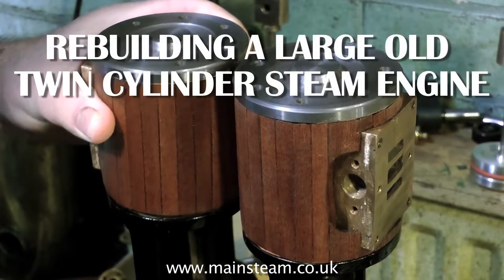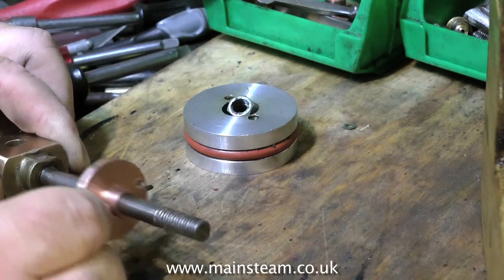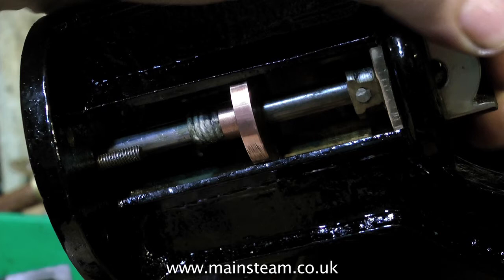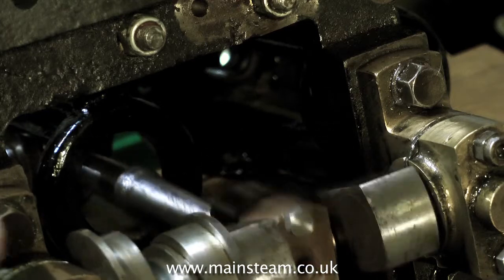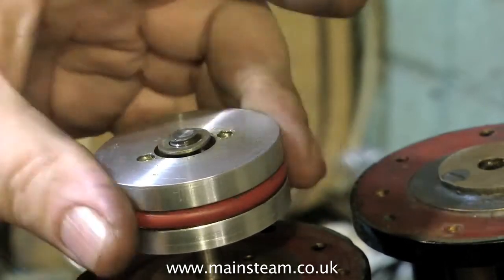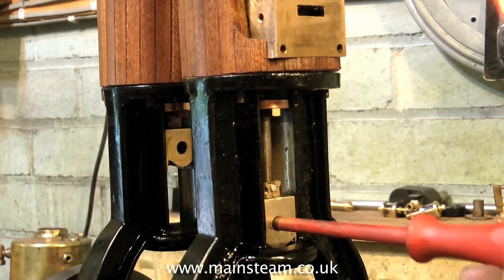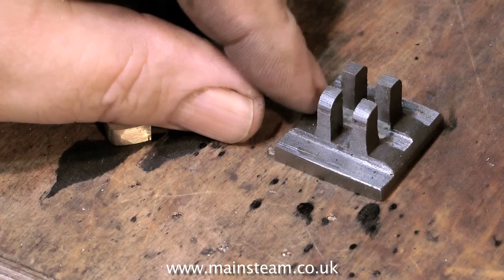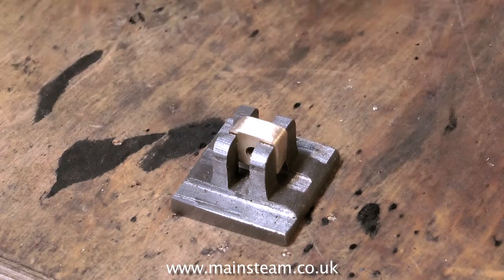PART #12 - REBUILDING A LARGE OLD TWIN CYLINDER MODEL STEAM ENGINE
This is Part #12 of "Rebuilding A Large Old Twin Cylinder Model Steam Engine". This video shows the fitting of the Piston, Rods & Crossheads plus a handy tip at the end of the video.